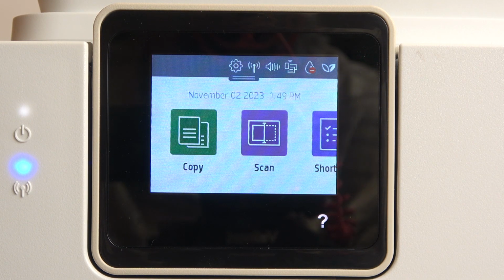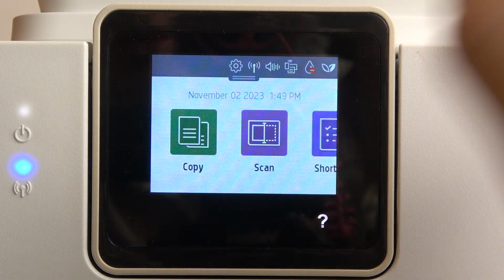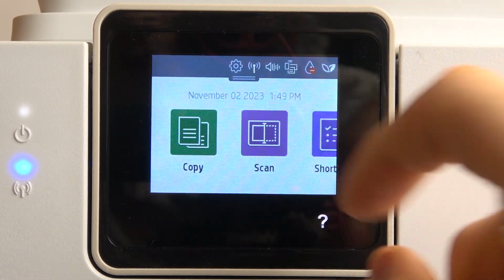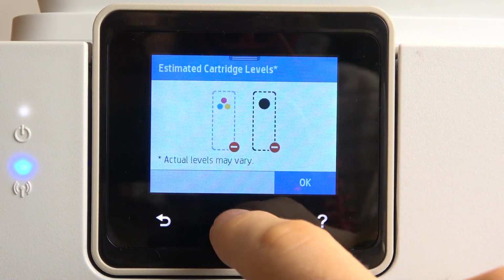How to Check Cartridges on HP Envy Inspire: Mastering Your Printer's Essentials!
Ready to elevate your printing experience? Dive into this comprehensive tutorial where we answer burning questions about checking the cartridges on the HP Envy Inspire. Wondering how to troubleshoot cartridge-related issues? Curious about optimizing your printer for peak performance? Join us as we guide you through the process, providing expert insights and tips to make checking the cartridges on your HP Envy Inspire a seamless part of your printing routine. Let's make cartridge inspection a breeze!

How to troubleshoot cartridge-related issues on HP Envy Inspire?
How to optimize HP Envy Inspire for peak performance with checked cartridges?
How to check the cartridges on the HP Envy Inspire without hassle?
How to ensure flawless prints by inspecting cartridges on the HP Envy Inspire?
How to customize cartridge settings for different printing needs with HP Envy Inspire?

Don't miss out – let's make cartridge inspection an integral part of your printer maintenance routine!